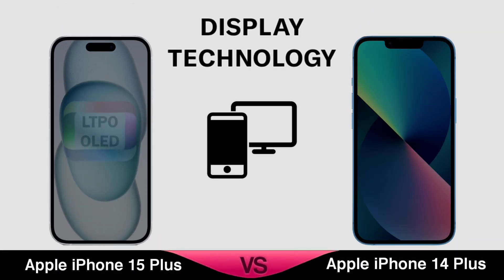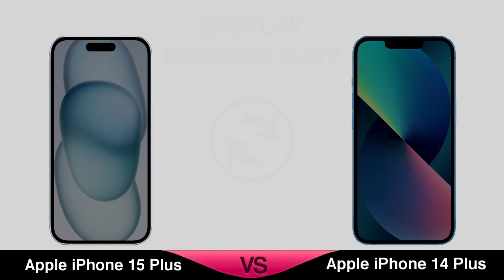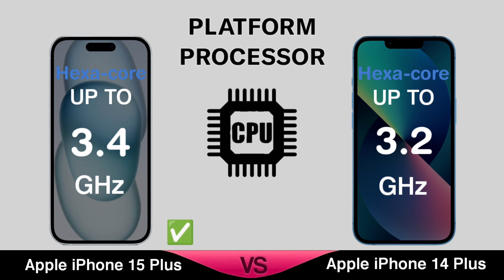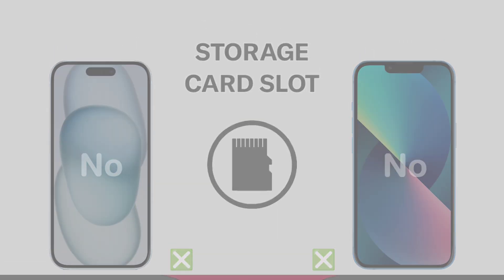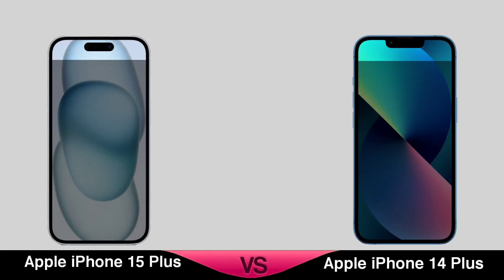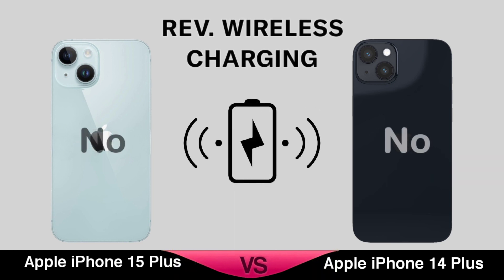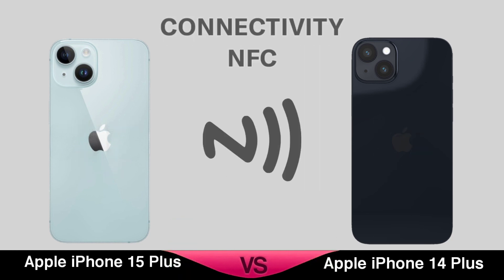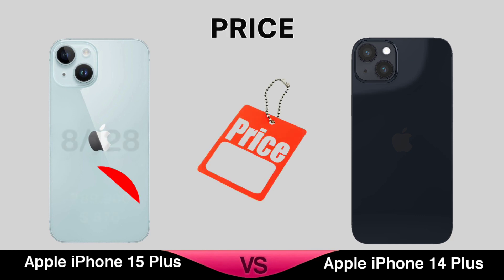iPhone 15 Plus vs iPhone 14 Plus Specs Comparison